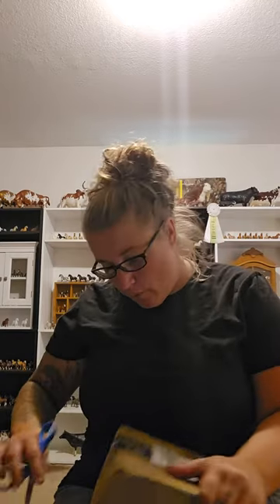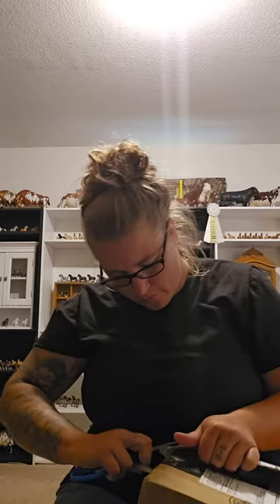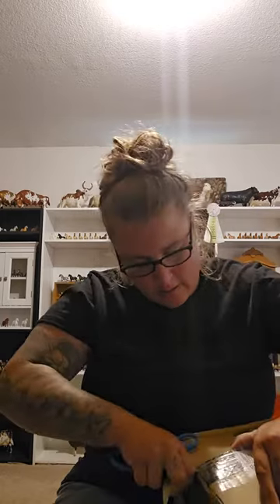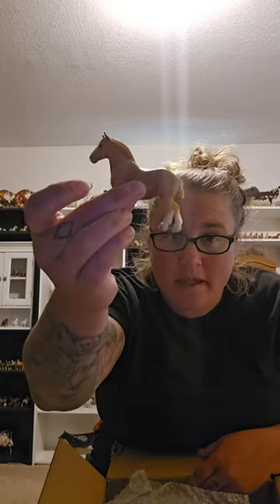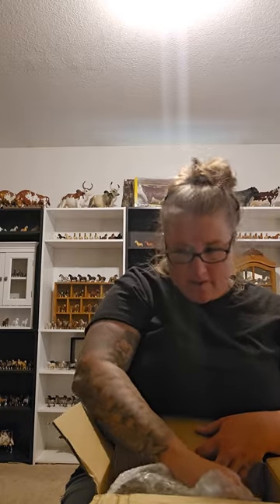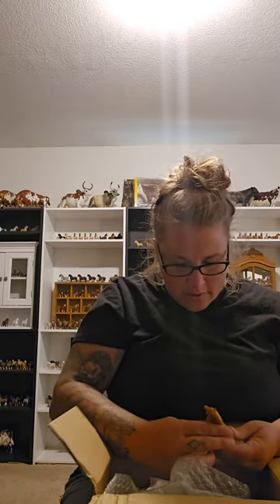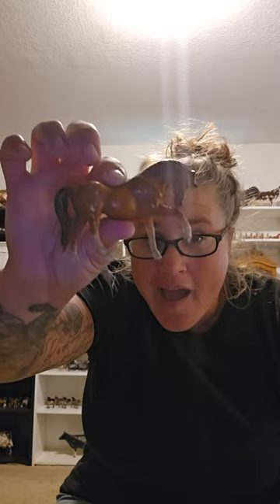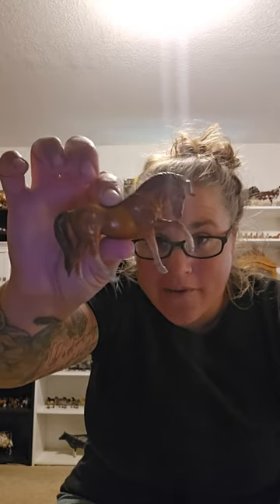Breyer Unboxing - Lot of Vintage G1 Stablemates